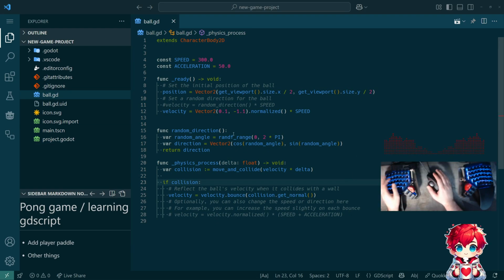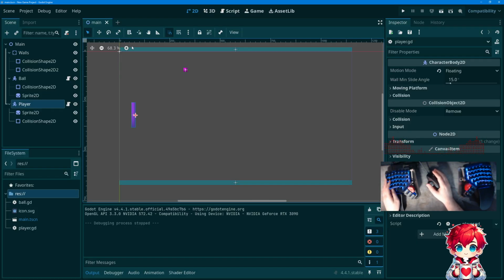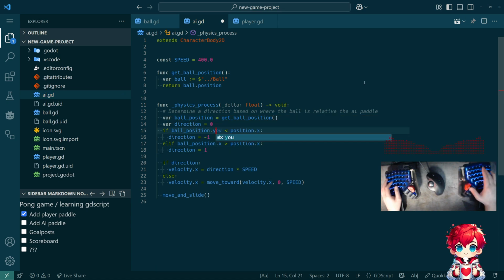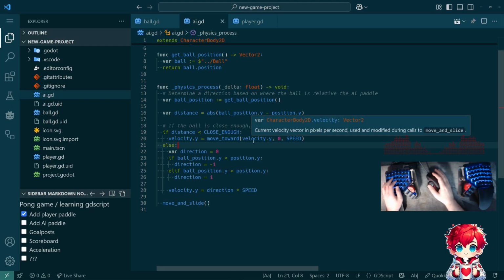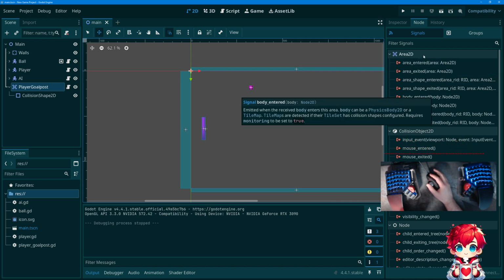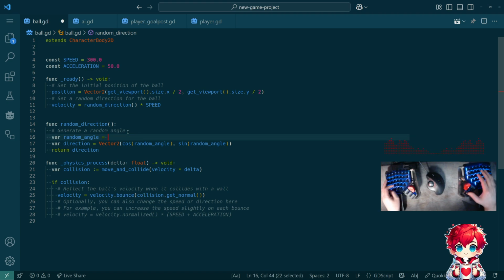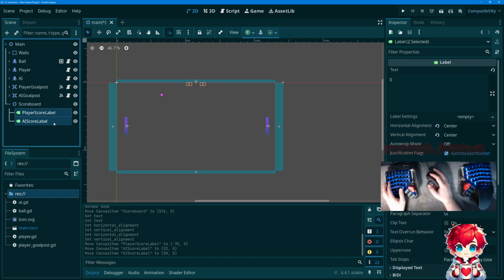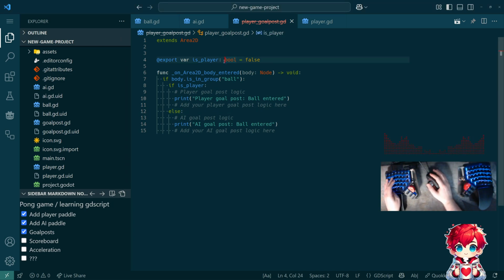Building Pong with Godot: Adding Player Paddle, AI, and Scoring System | Day 2 - Episode 3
In this video, I continue my journey into game development using the Godot Engine. On day 2, we make significant progress by building and enhancing key gameplay mechanics for our version of the classic Pong game. Here's what we dive into during this session:

- **Adding the Player Paddle:** We start by creating a player-controlled paddle using CharacterBody2D, setting up collision shapes, placeholders for sprites, and configuring movement logic with custom input mappings for a smooth, responsive gameplay experience.

- **Enhancing Gameplay Mechanics:** We brainstorm ways to make the game more engaging, such as increasing ball speed over time, shrinking the paddle, or introducing multiple game modes.

- **Implementing the AI Paddle:** I construct an AI opponent that dynamically tracks the ball's position and responds intelligently. We explore logic to reduce jittery movement and discuss potential improvements for more sophisticated behavior.

- **Adding Goalposts:** To implement scoring, I set up goalposts using Area2D nodes and connected signals to detect when the ball enters a scoring zone. This logic enables us to track when either the player or the AI scores a point.

- **Creating a Scoreboard:** The final touch is adding a simple scoreboard to display player and AI scores using labeled UI elements. While exploring font customization, we delve into ideas for improving game aesthetics and usability in future iterations.

Throughout this process, we overcome various challenges and explore important concepts in Godot like collision detection, input mapping, physics bodies, and UI improvements. There are plenty of practical coding tips and debugging insights along the way.

If you're interested in building games and want to learn alongside someone taking a hands-on approach, this is the video for you!